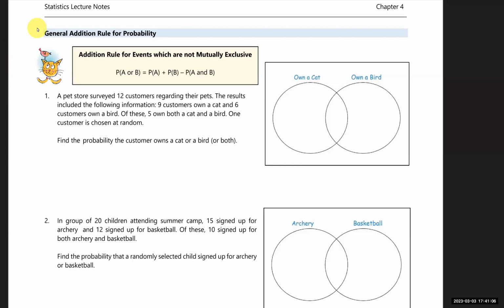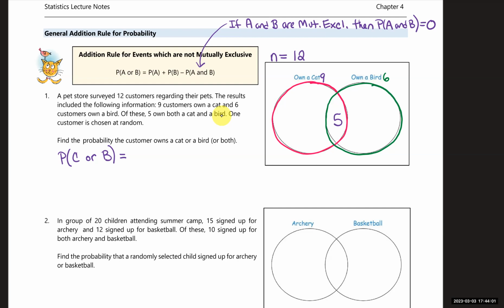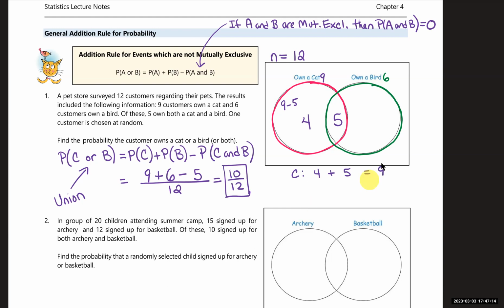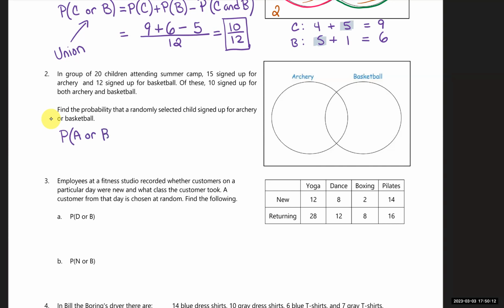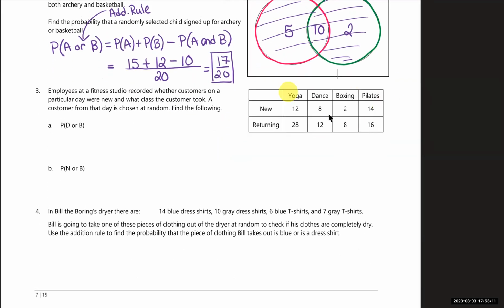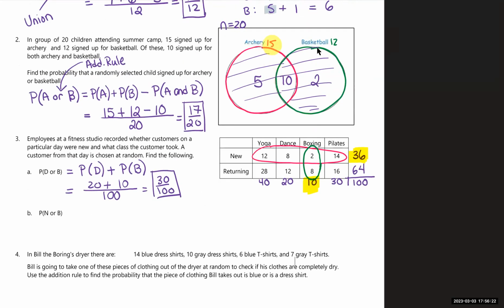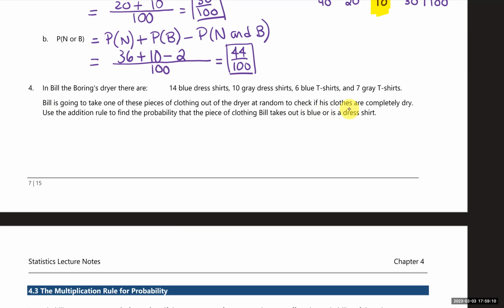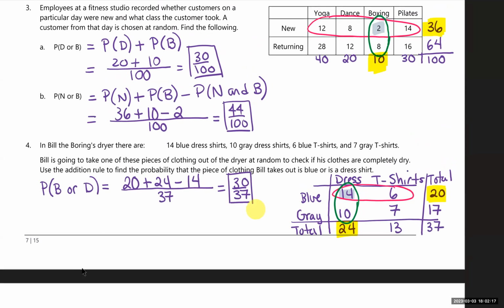Stat1, Spring 2023, Sect. 4.2, p. 7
Probability: The general addition rule.